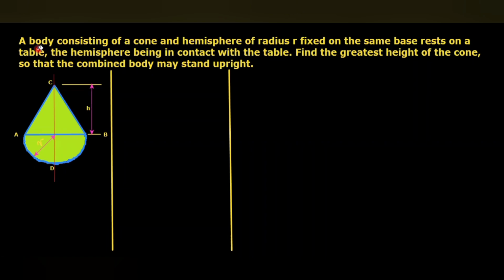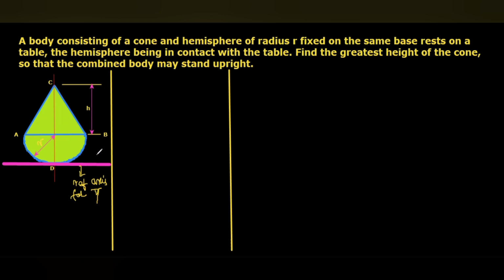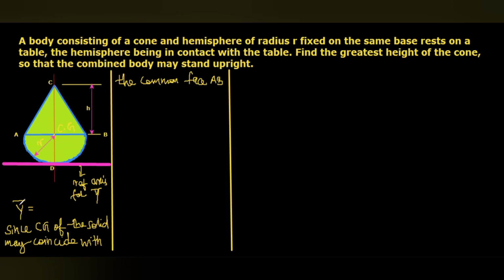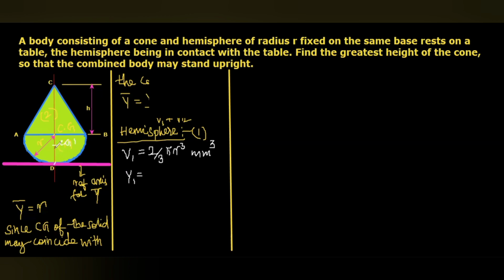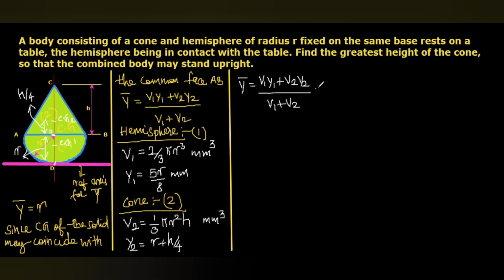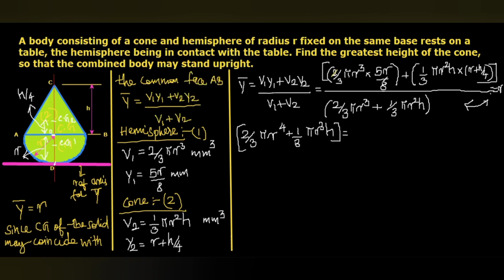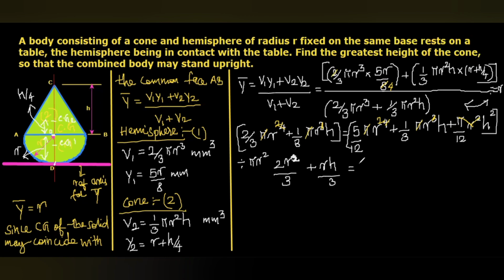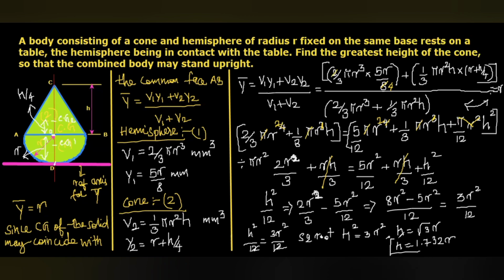Center of Gravity|Solved Numerical Example (8)|Solid Bodies|Engineering Mechanics|Physics